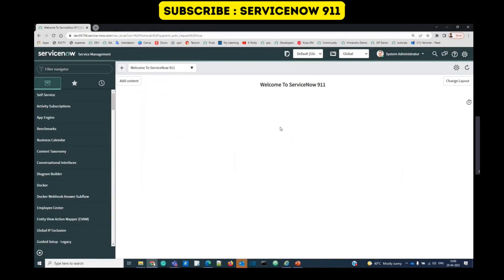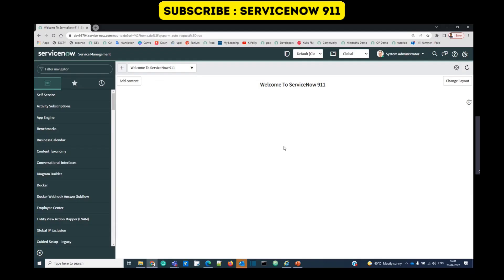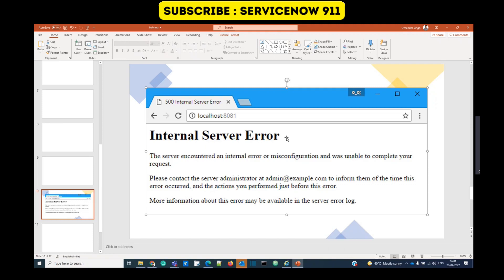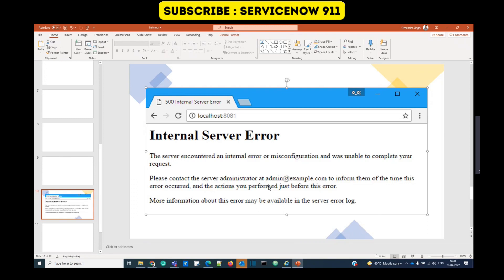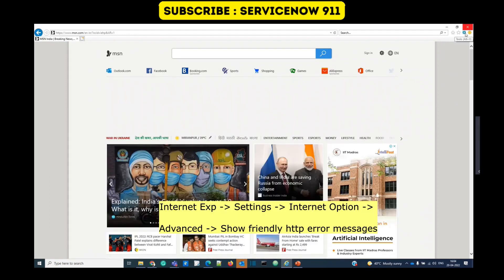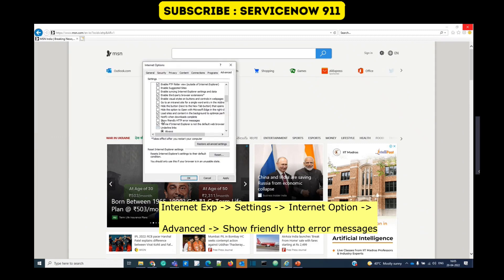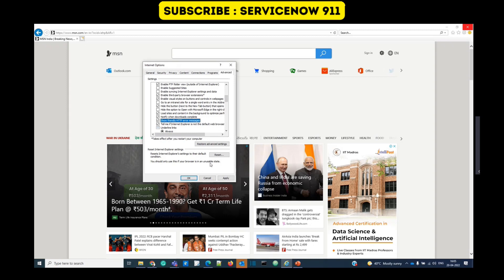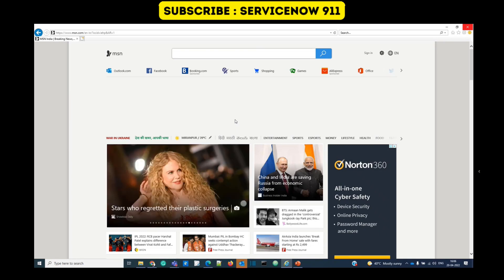ServiceNow Tips & Tricks 1 | 500 Internal Server Error details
ServiceNow Tips & Tricks | 500 Internal Server Error details